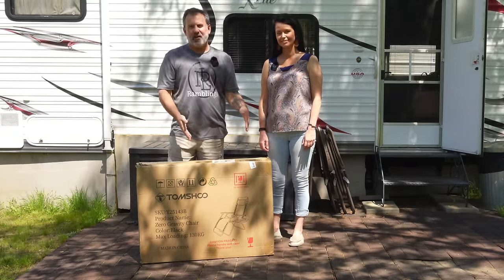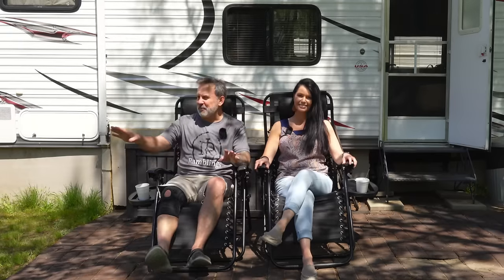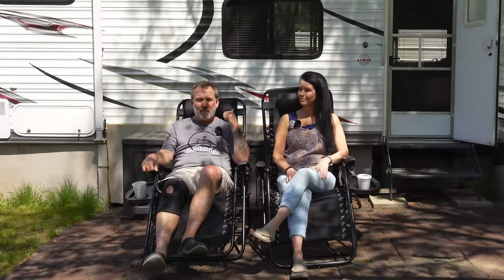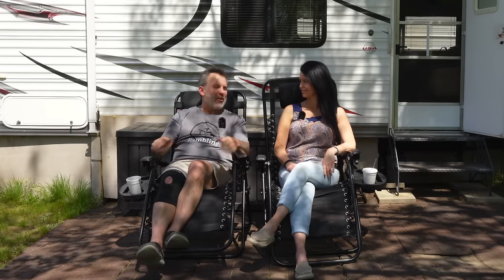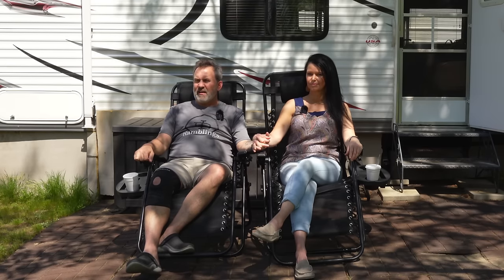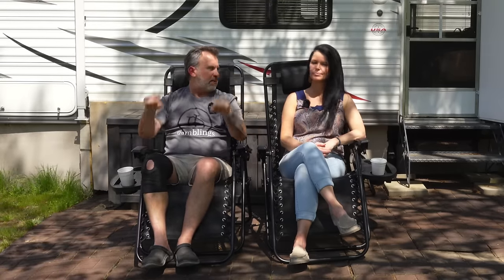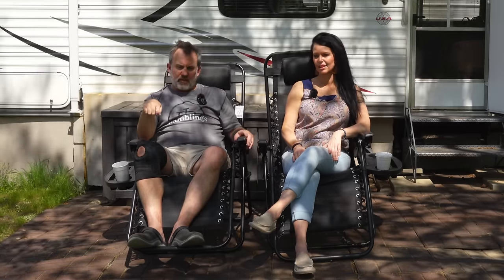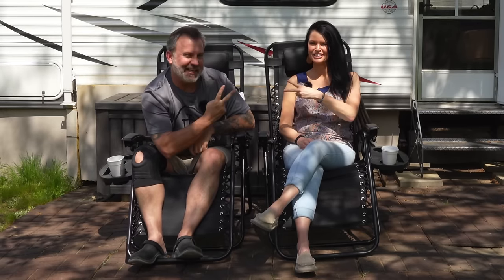Jenn Jenn IS BACK! | We Missed Her | TOMSHOO Zero Gravity Chairs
Welcome to RidgeLife Ramblings. In this video, we Ramble with Jennifer about where she's been and try out these awesome zero gravity chairs by TOMSHOO (MORE than 1/2 price of chairs just like them at Lowe's!)

TOMSHOO Zero Gravity Chairs Set of 2, Adjustable Relaxing Recliners Patio Chairs, Folding Reclining Lounge Chair with Pillows and Cup Holder Trays for Poolside Backyard Beach